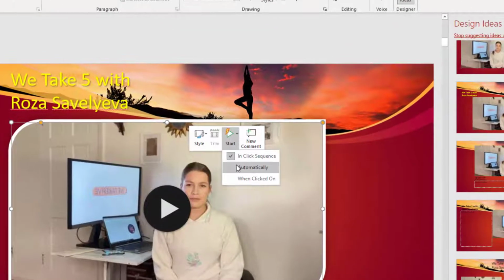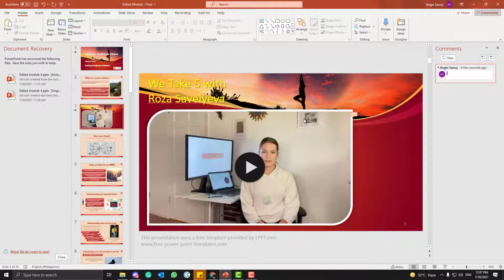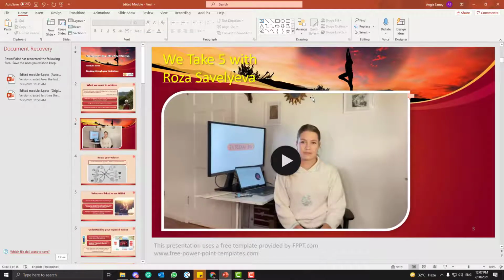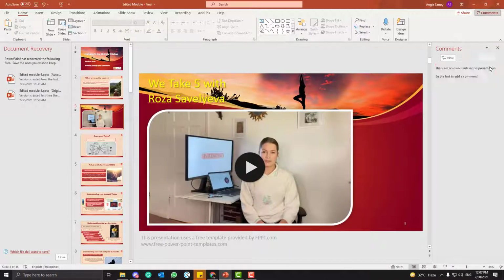How To Import Mp4 And Embed Streaming Videos Like Vimeo And YouTube On Microsoft Powerpoint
In this video, you will learn how to import mp4, YouTube and Vimeo videos in your PowerPoint presentation. We will also cover the basic styling 101 when using a video in powerpoint.